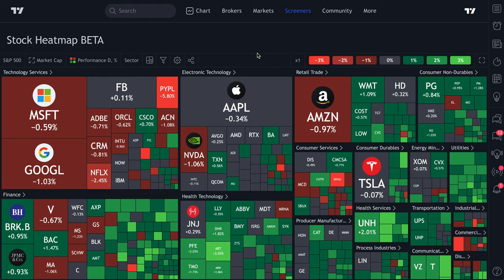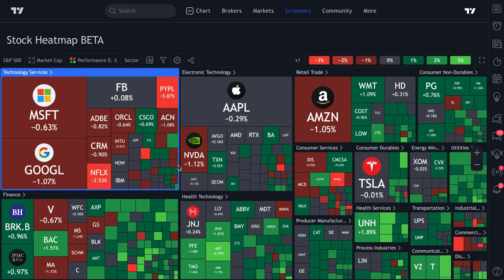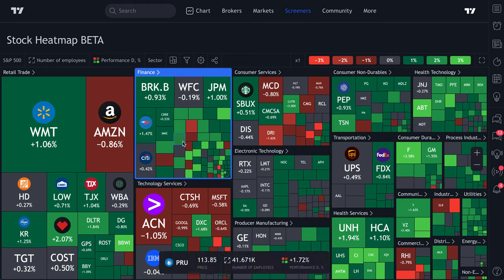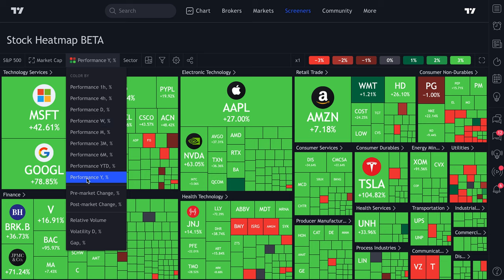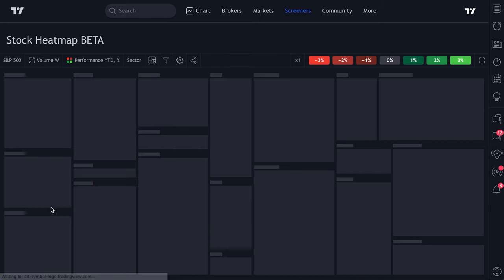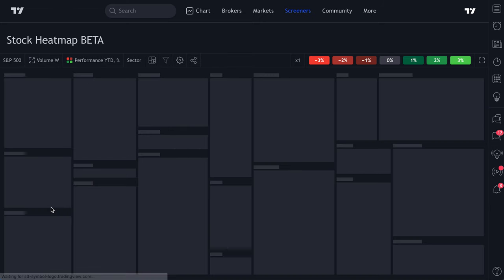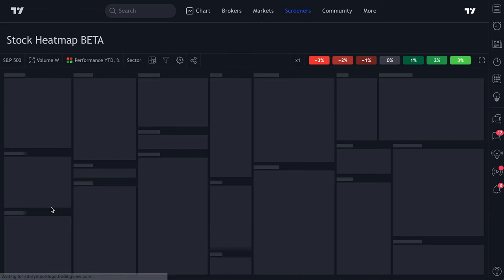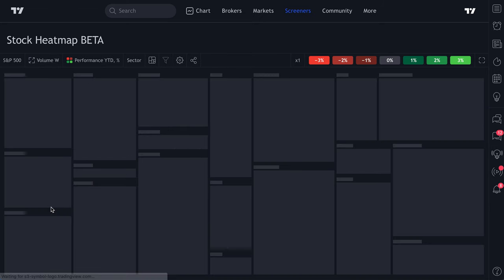How to Use Stock Heatmaps and Crypto Heatmaps: Tutorial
In this video we'll show you our new Heatmap tool for finding new ideas, trades and investments. Our Heatmap tool works for stocks and cryptocurrencies. It presents a birds eye view of the entire market including the best and worst performing symbols of that market.

Our Heatmap works across asset classes and in various regions of the world. It's also free to use.

You can customize the parameters and usage of your Heatmap as need. You can even share links to it or save screenshots of it to share with friends or family.

We hope this video helps get you started!